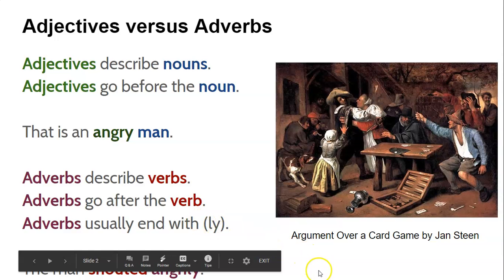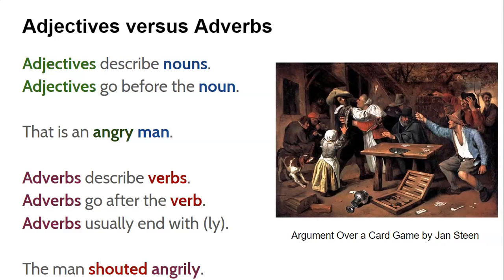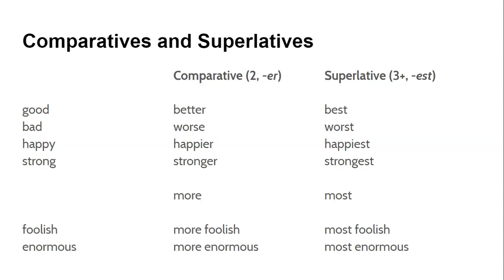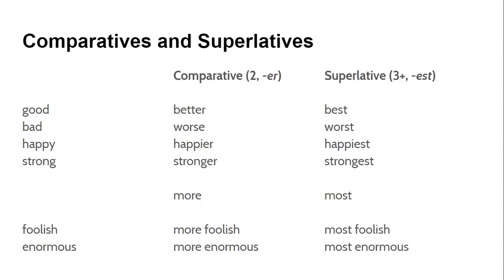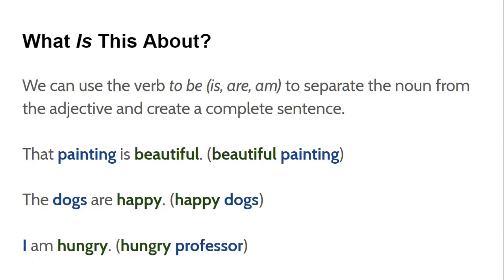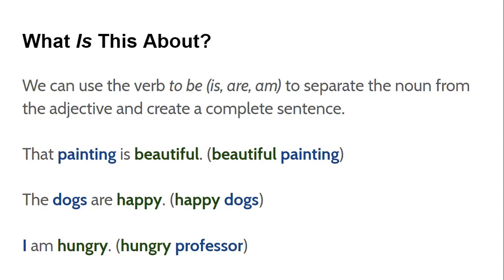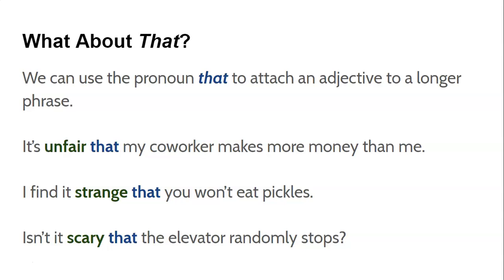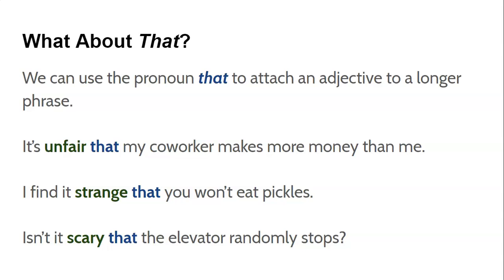Grammar of Evaluation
This video lecture explores the basic grammar of adjectives and how they can be used for evaluation. This video is part of the evaluation unit for a college composition course.